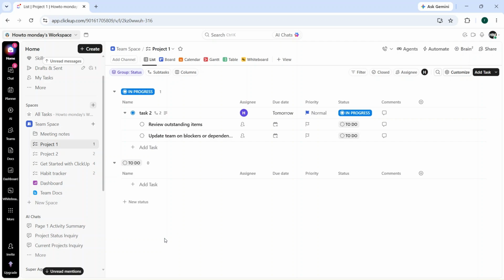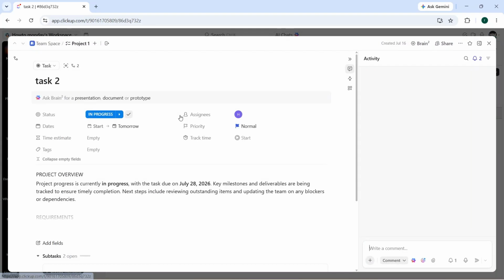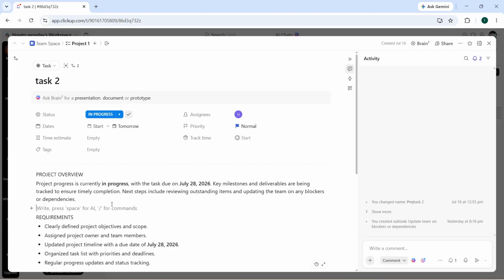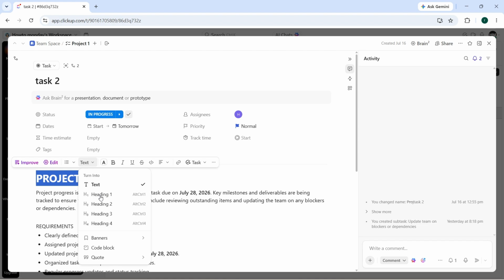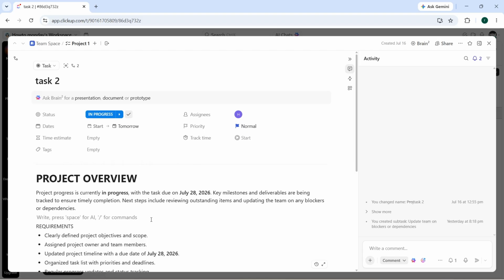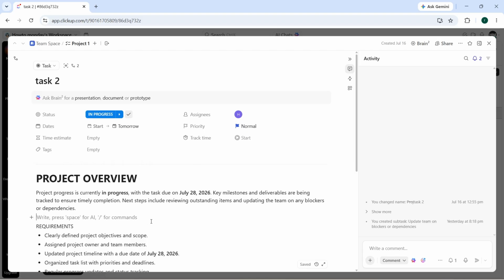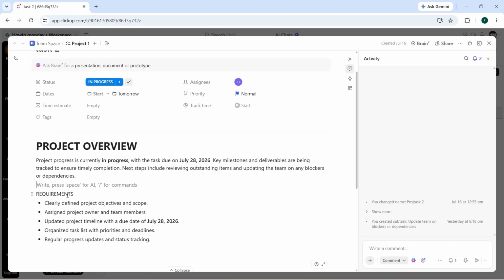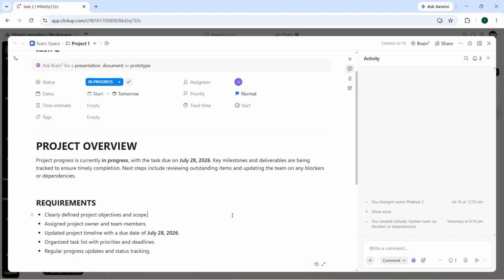How to Use Headings in Task Descriptions in ClickUp [Quick Guide]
Learn how to use headings in task descriptions in ClickUp to organize information into clear sections. Format your task descriptions with headings to improve readability and make important details easier to find.